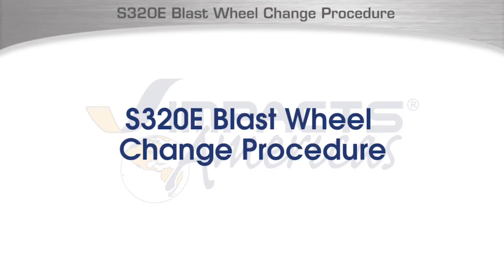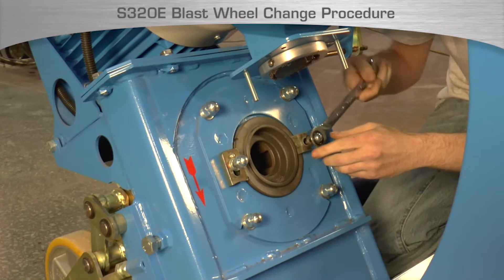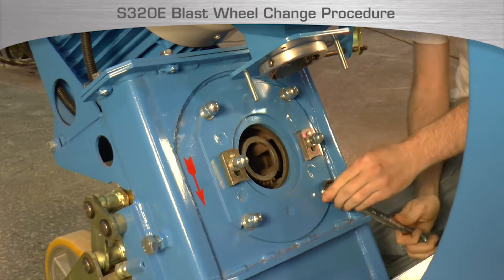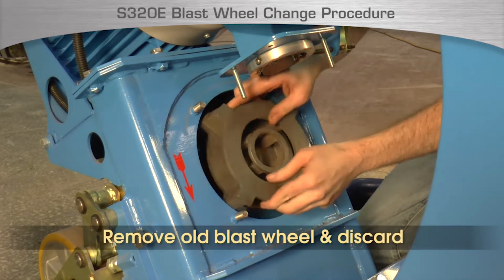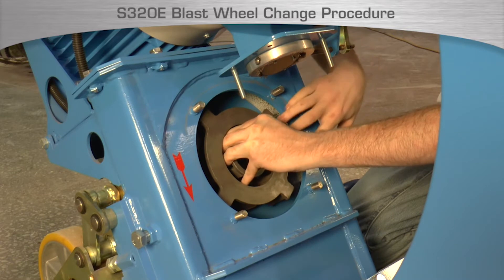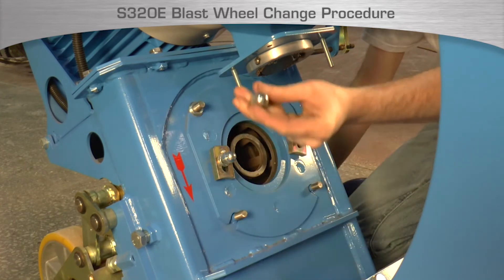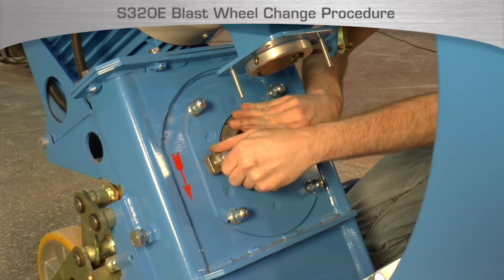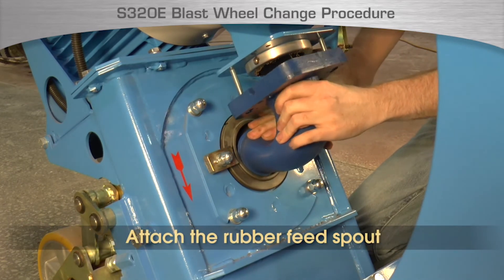IMPACTS S320E Shot Blaster: How to Change a Blast Wheel Kit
IMPACTS S320E Shot Blaster Wheel Change Procedure. You would require tools such as:
New IMPACTS Americas blast wheel kit
M19 & M17 wrenches, M8 Allen wrench
Hammer or wood block.